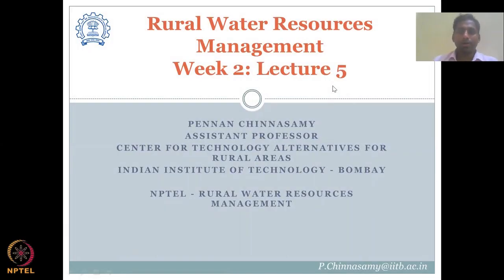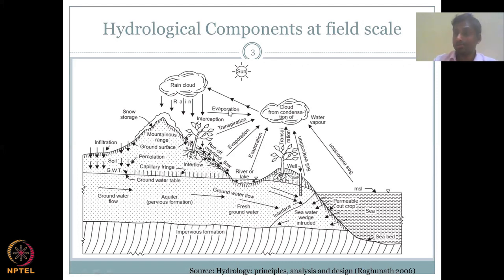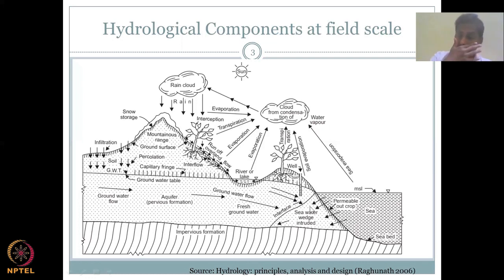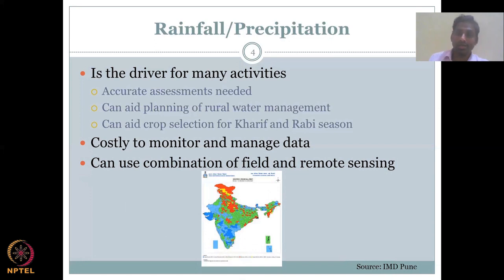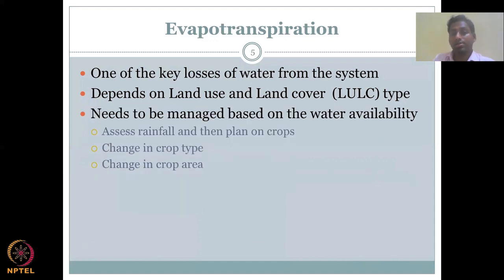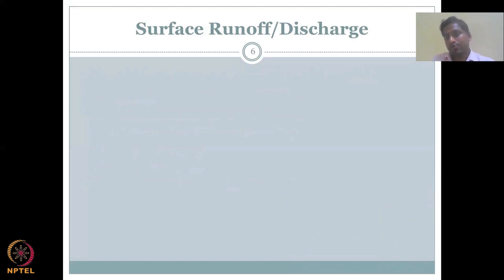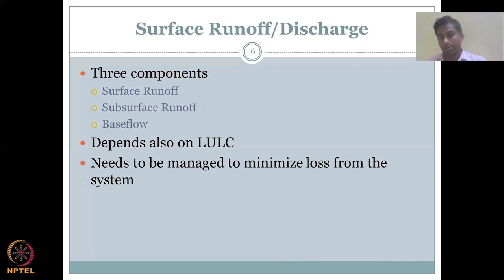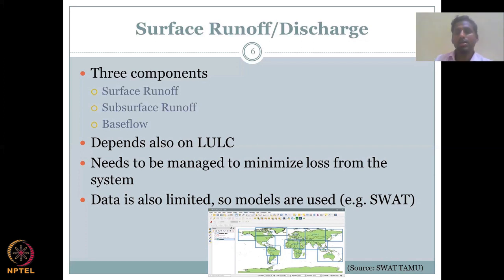Lecture 10: Key Hydrological Parameters 1 Part - 5